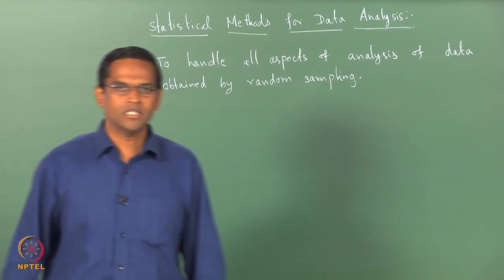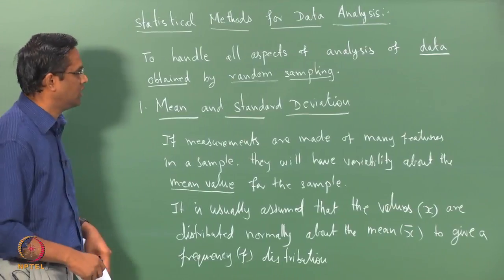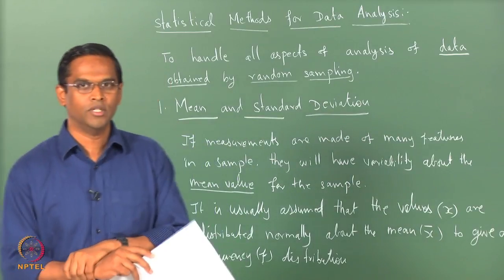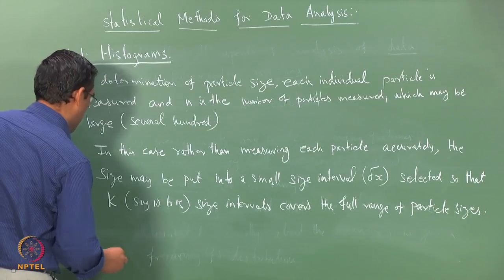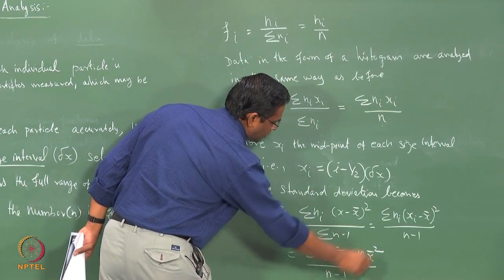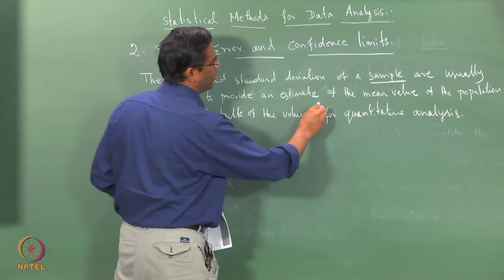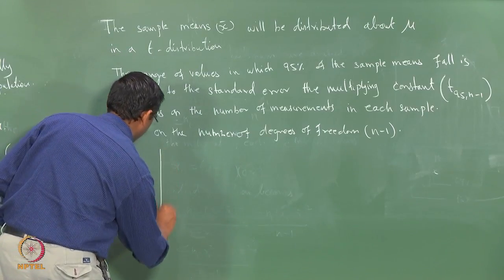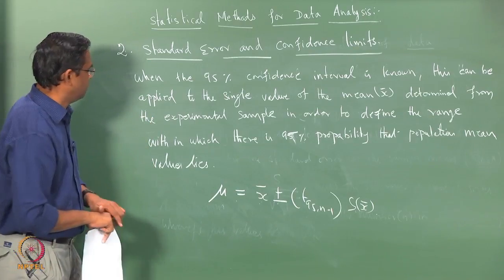Quantitative metallography - Tutorial 3